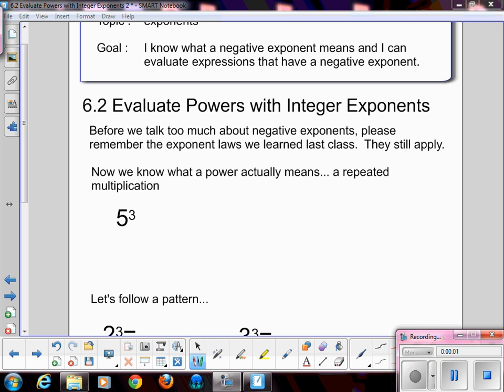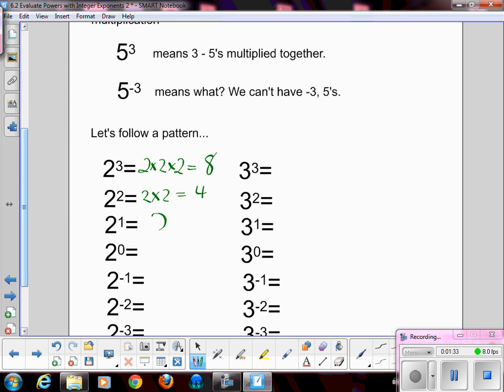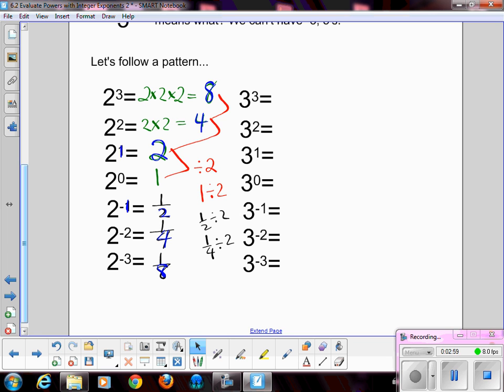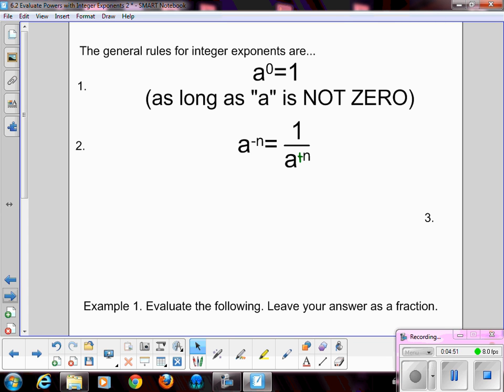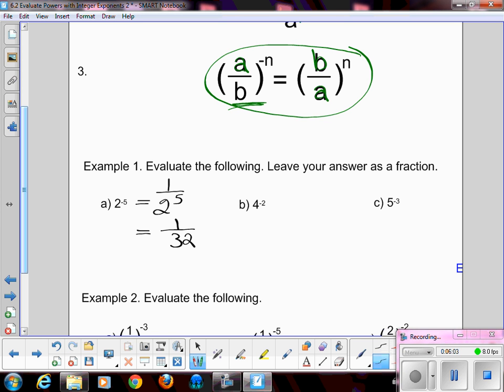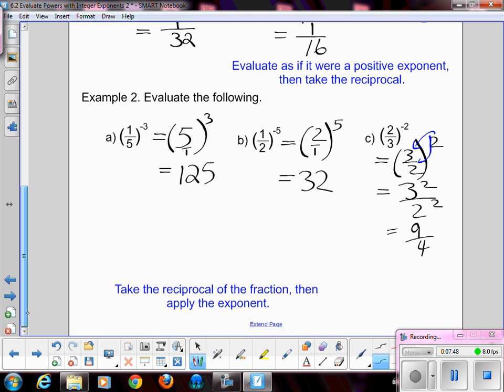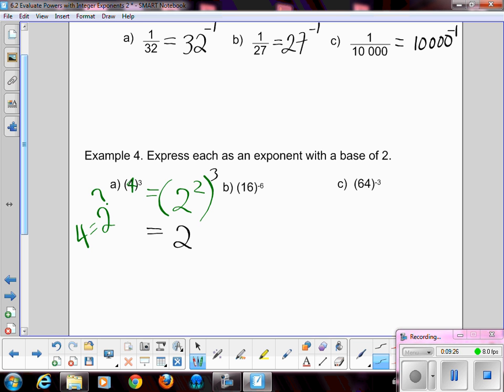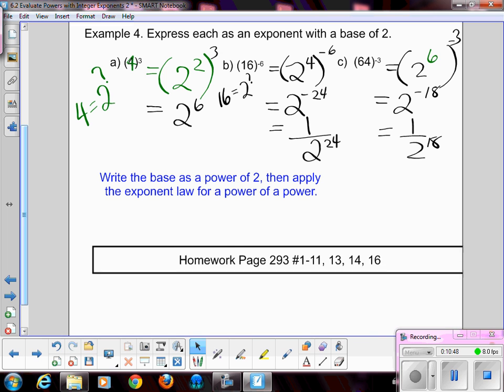6 2 More Exponent Laws